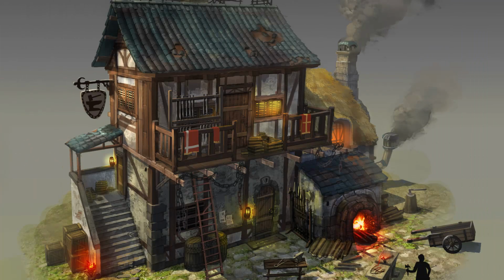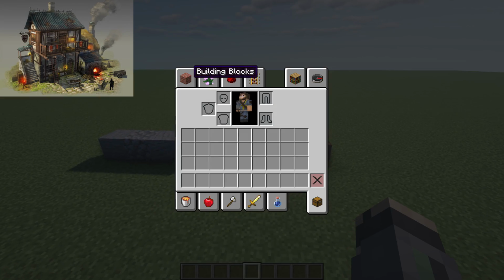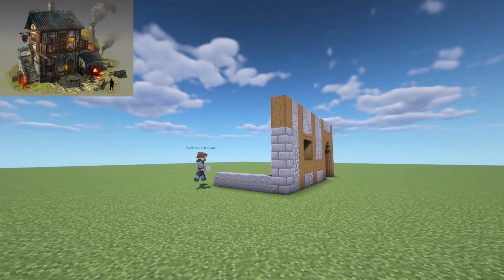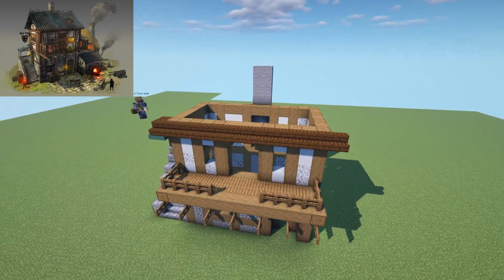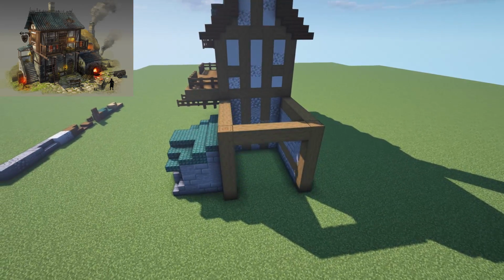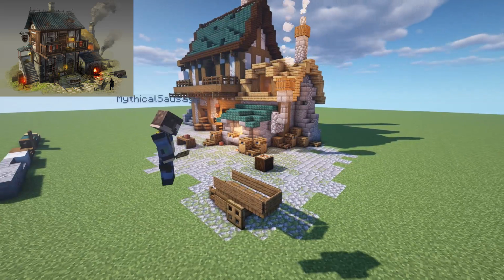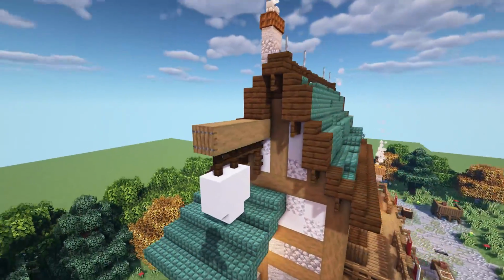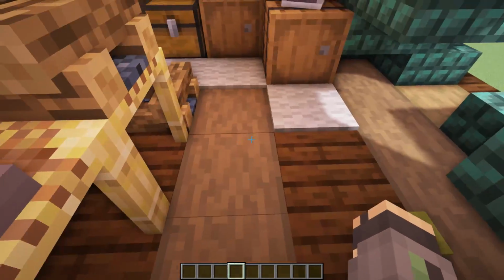How to BUILD a House in MINECRAFT using Concept Art!!!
In today's Minecraft Video i'm going to show you how to BUILD a House in Minecraft using Concept Art found on the Internet!!!

Let's take this concept art of a Medieval House / Medieval Blacksmith and build our own version of it in Minecraft! Let's pick similar blocks, carve out the shapes, and make it our own using the concept art as inspiration!!!

🎬 Intro Clip